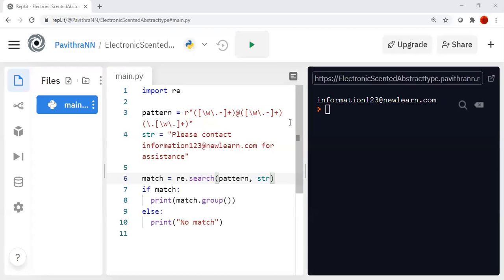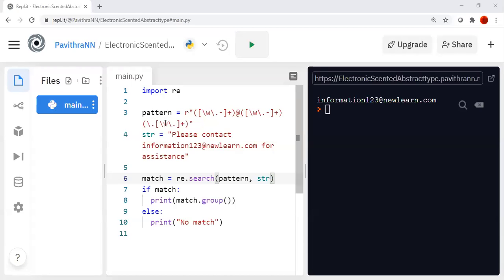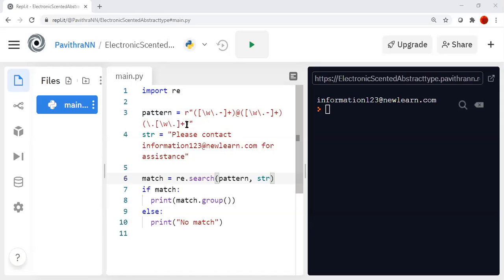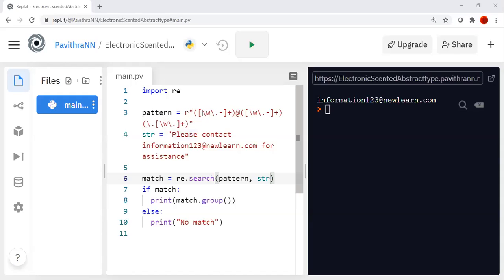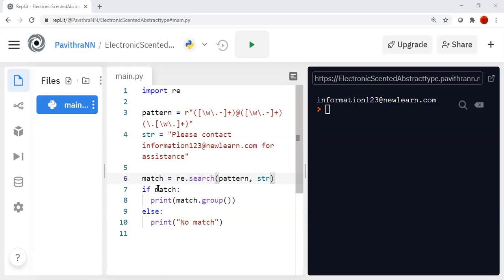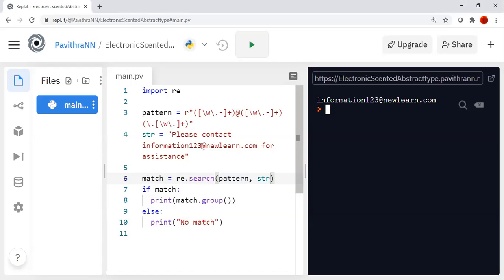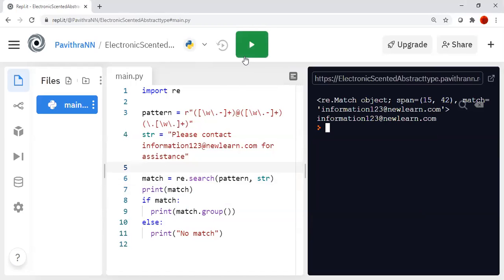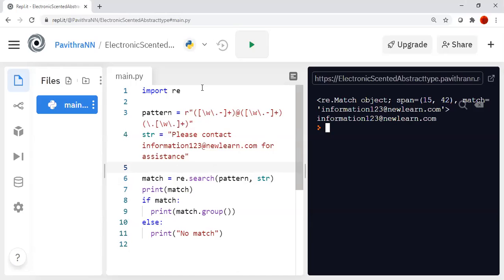Juspay | Online coding | test question | Python | Programming | Email | Extraction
Juspay online coding test question full explanation in English | Python programming | Email Extraction